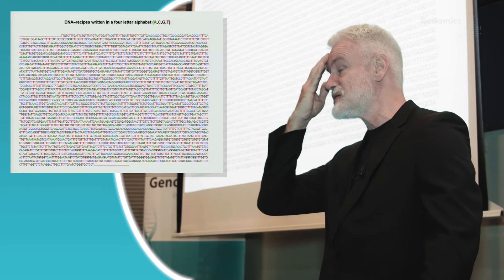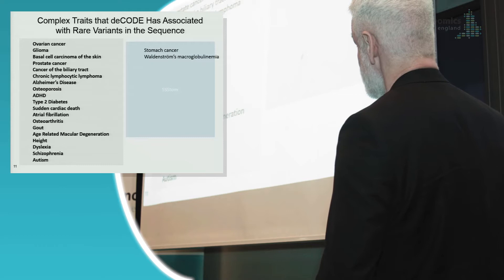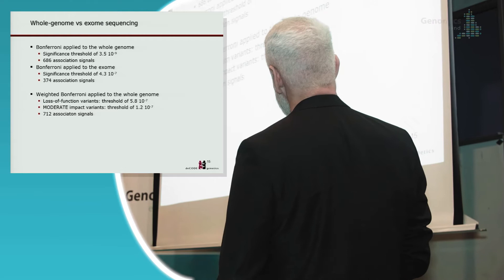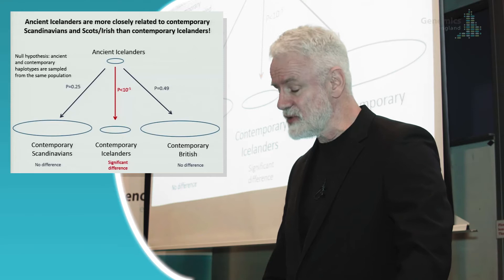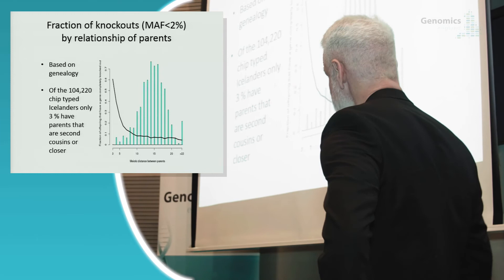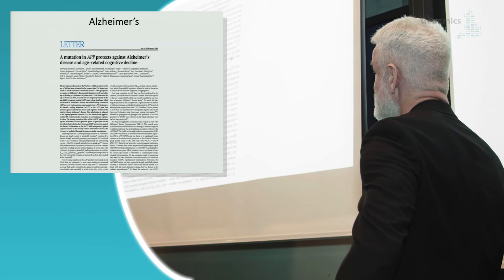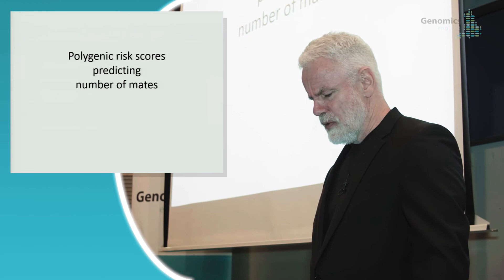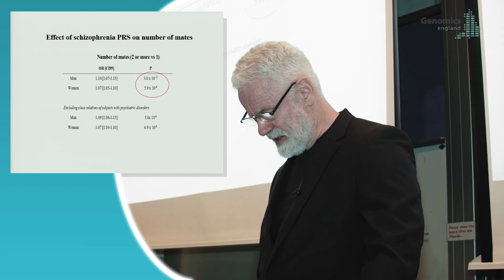Seminars in Genomic Medicine: Dr Kári Stefánsson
On the 25th November, we welcomed CEO of deCODE genetics Dr Kári Stefánsson to deliver a talk on 'The Genetics of Common Diseases'

This talk is part of the Genomics England and Queen Mary University of London Seminars in Genomic Medicine series.